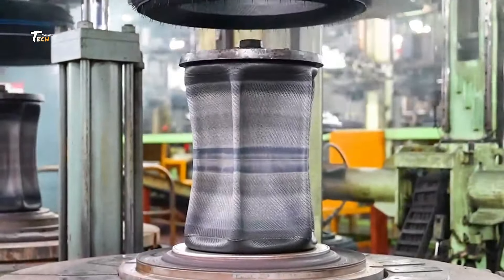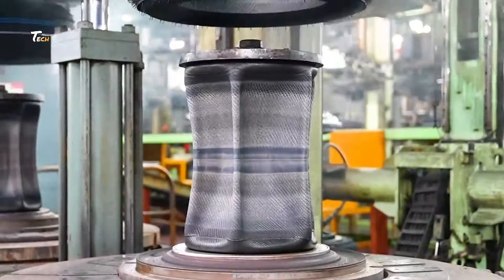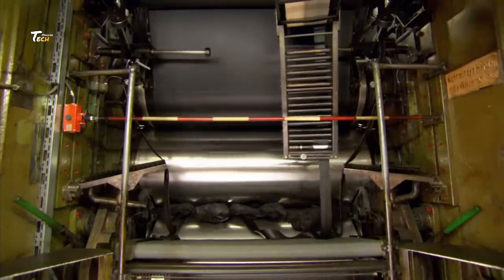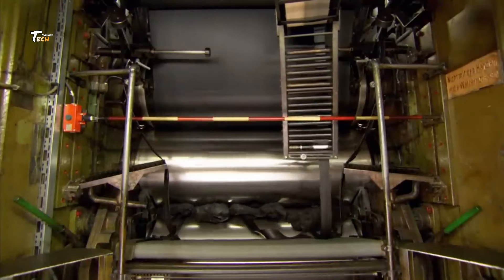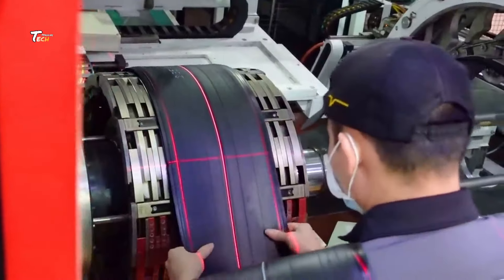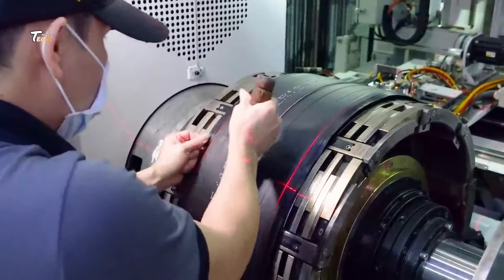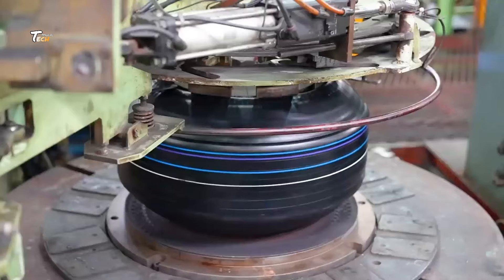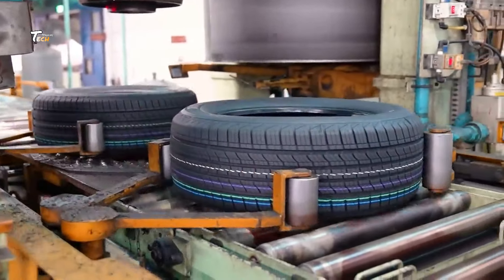Inside a Modern Tire Factory: Innovation and Production Process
"Explore the fascinating world of tire manufacturing with our exclusive tour inside one of the most advanced factories in the industry. Discover the innovative processes involved in creating high-quality tires, from raw materials to the final product. This video provides insights into automated production lines, precision engineering, and rigorous quality control measures that ensure every tire meets the highest standards of safety and performance.

Join us on this virtual journey through cutting-edge technology and the meticulous craftsmanship that goes into every tire produced. Whether you're curious about industrial processes, interested in manufacturing technology, or simply fascinated by innovation, this video offers a detailed look behind the scenes of tire production.

×× Thanks to Watching [ Tech Machine ] ××